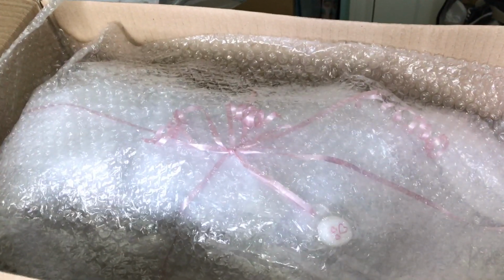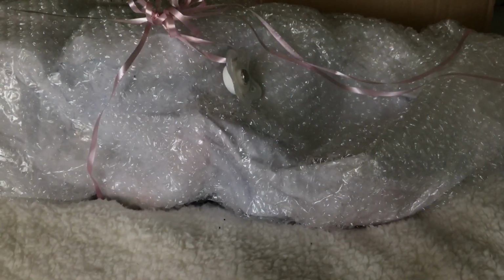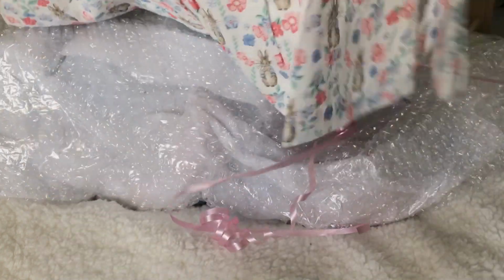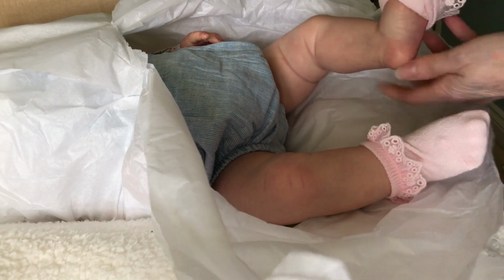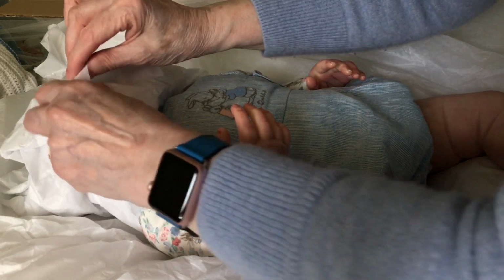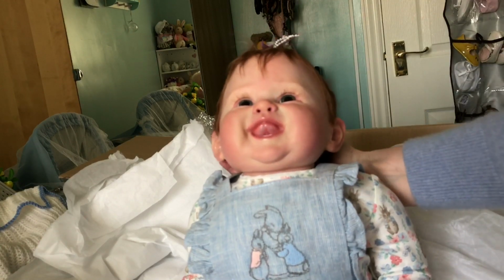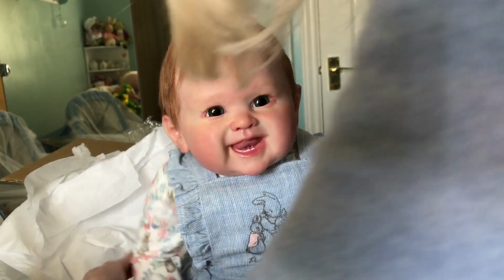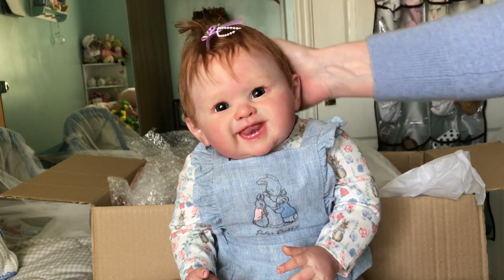Box opening of my new baby from Alexandra’s Babies here in the UK 🇬🇧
Box opening of my latest baby from Alexandra ‘s Babies in the UK 🇬🇧